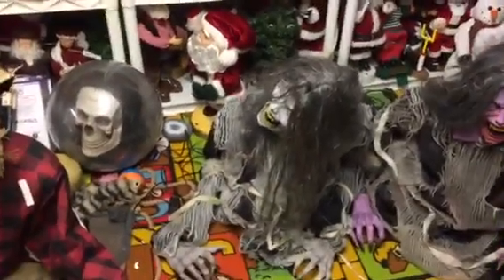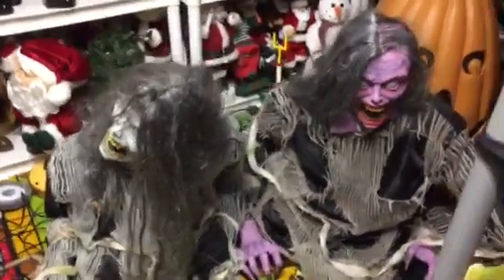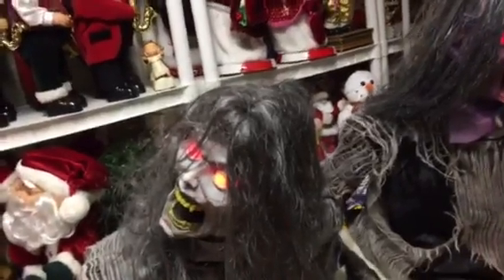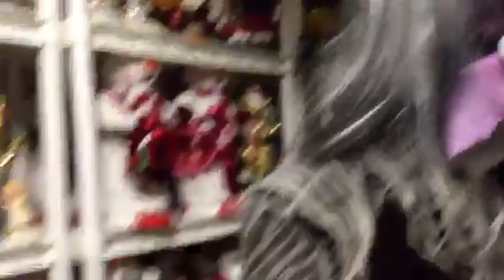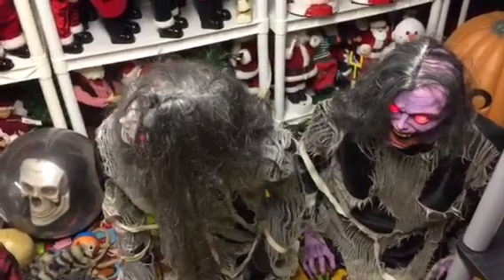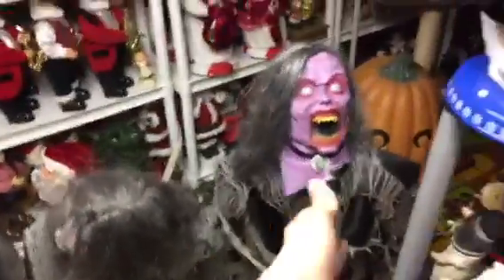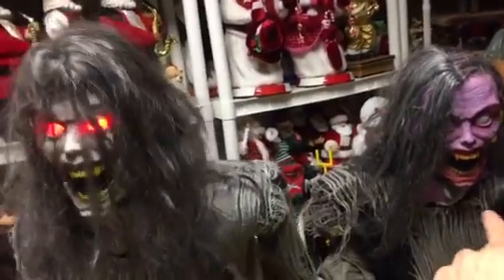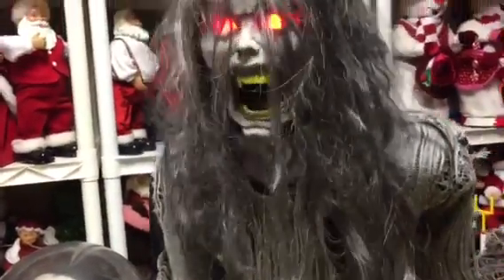Spirit Halloween (Tekky toys) Demonica animatronic 2010 vs 2011 comparison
Which one do you think is better by looks and animation?